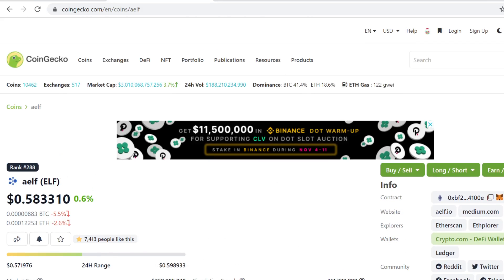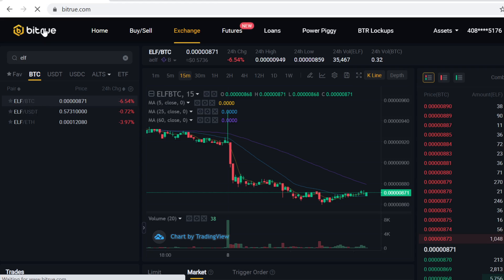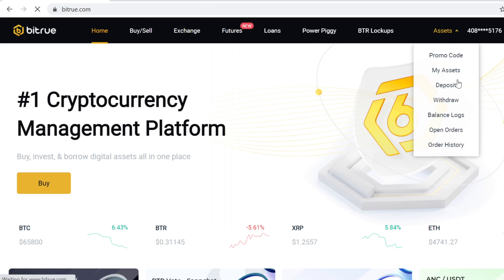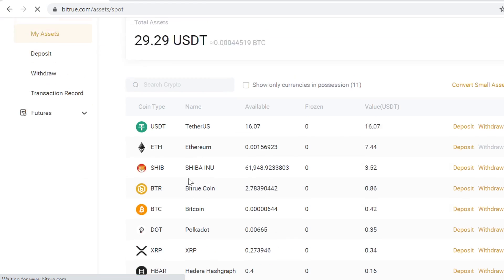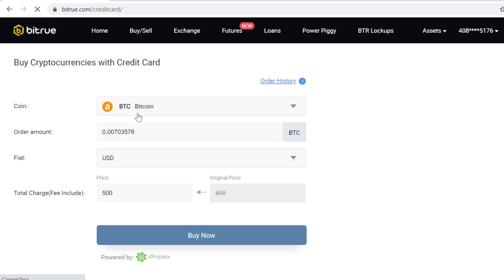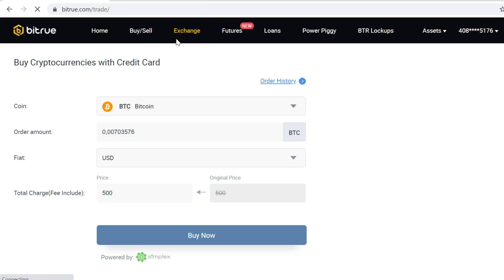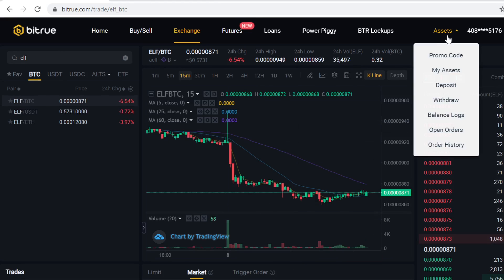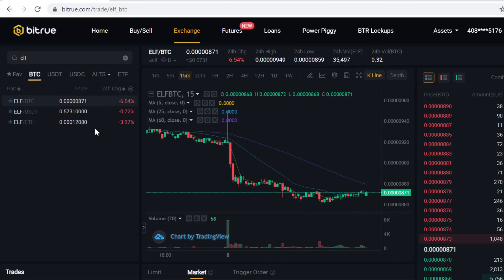How To Buy aelf (ELF) On Bitrue 💸